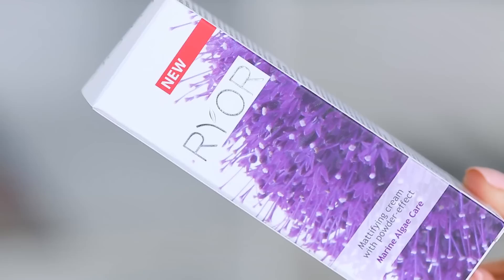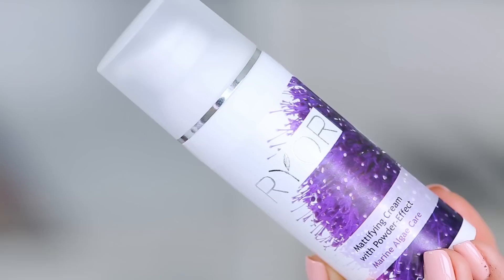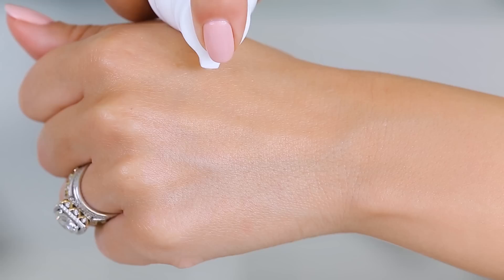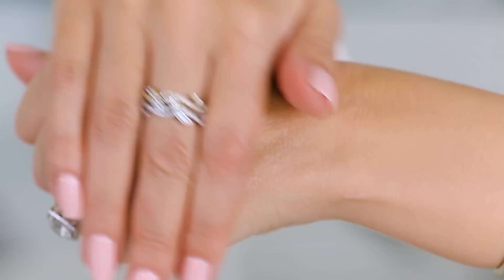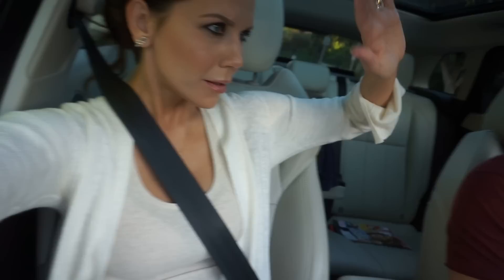"POWDER CREAM" for BETTER MAKEUP ... OMG ???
HERE'S A CREAM that promises to PERFORM LIKE A POWDER ... huh ... what .. Does it Work???
xo's ~ Tati

RYOR Mattifying Cream with Powder Effect

Face:
Era Face Aerobrush Foundation // Wheat
Guerlain Terracotta Bronzing Powder // 01
Edward Bess Ultra Luminous Bronzer // Daydream
MAC Mineralize Skin Finish // Soft and Gentle
Japonesque Champagne Collection Highlighter // Champagne Gold
Makeup Geek Blush // Romance
Makeup Geek Blush // Spell

Eyes:
By Terry Ombre Blackstar Color Fix Cream Eyeshadow // L02
Chanel Stylo Eyeshadow // Brun Châtain
Marc Jacobs Eye Stick // Twinkle Pop
Jordana Made to Last Liquid Eyeshadow // Dusk Till Bronze
Touch in SOL Metallist Liquid Foil & Glitter Shadow Duo // Eldora
Jane Water Resistance Eyeliner

Brows:
Make Up For Ever Brow Liner // 20
Kevyn Aucoin The Precision Brow Pencil // Brunette

Lips:
Make Up For Ever High Precision Lip Pencil // N10
Makeup Geek Iconic Lipstick // Gullible
Lorac Alter Ego Gloss // Barista
Laura Geller Color Luster Lip Gloss // Gilded Honey

TatiWestbrook

Tati Westbrook
1905 Wilcox Ave
Suite #111